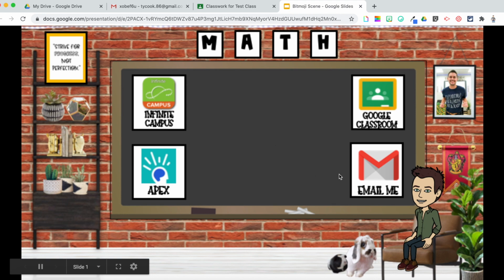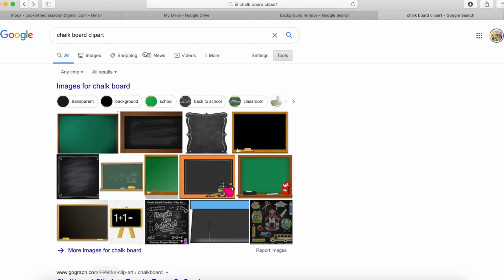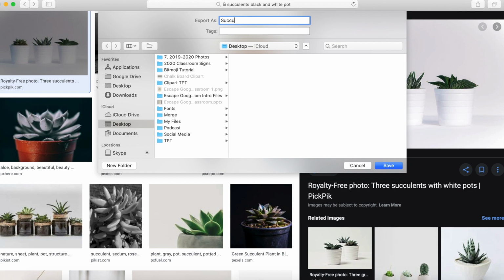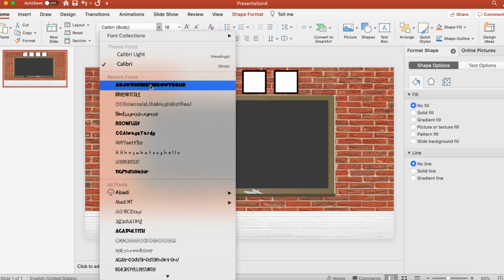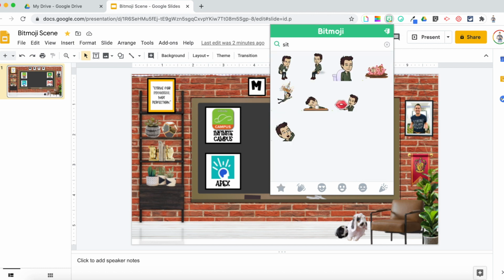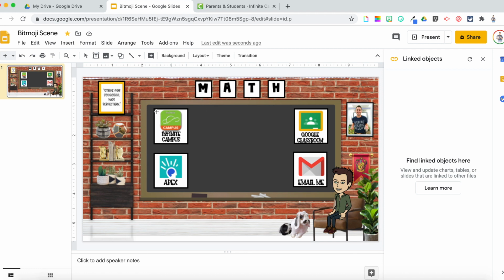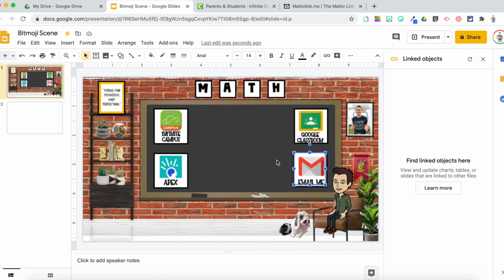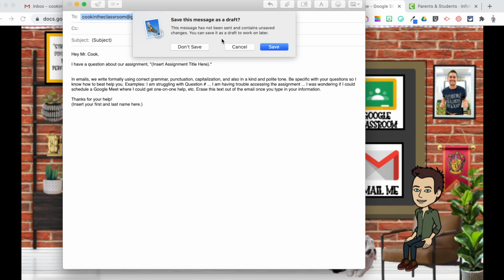How to Create Your Bitmoji Classroom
How to Create Your Bitmoji Classroom:  A step by step guide guiding you through how to create your Bitmoji classroom all the way through hyper-linking and sharing it in Google Classroom or publishing it to the web.